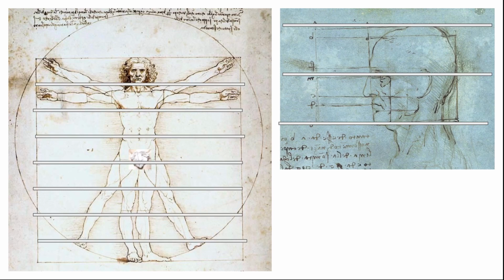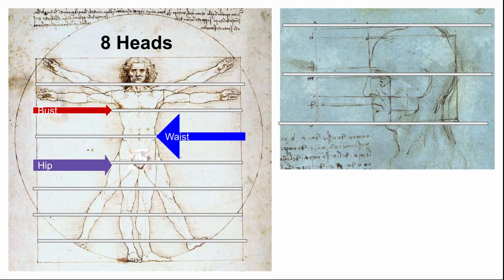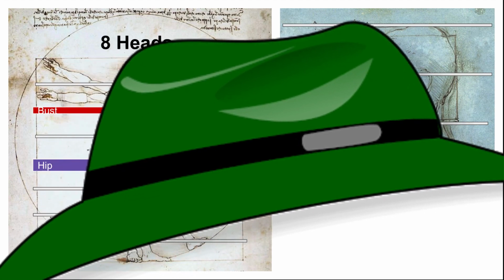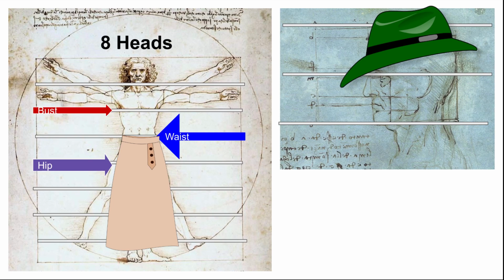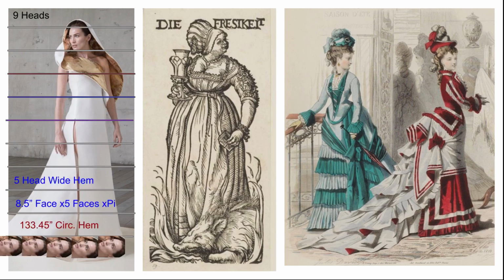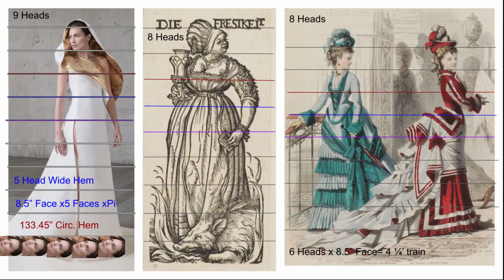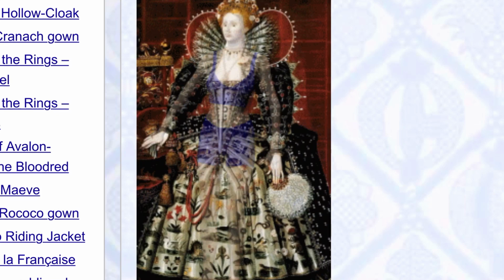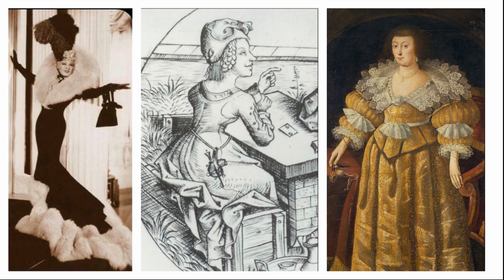Interpreting Scale: From Portrait to 3D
This is a slide show and voice over and has a badge available for watching for those collecting with the Badgecraft CoCoVid event.

Interpreting Scale: Thursday 6pm
Fancy Tubes and You: Friday 6pm
Reading Wrinkles:   Saturday 6pm
1920’s Drafting Tails: Sunday 6pm

Check out the over 125 other videos and activities on the master schedule on @costubeguide on instagram and CoCoVid on Discord and CoCoVid on YouTube

Figure drawing
Costuming
How to figure out how bit something is in a picture or portrait
Patterning from pictures
Costume technology fundamentals
Upping your patterning game
How to become independent from commercial patterns
How to find the natural waist
How to find the natural waist on a portrait
How to figure out how wide hoops are
How to figure out how wide a hem is
How to get dramatic silhouettes
How to interpret portraits
How to interpret costumes in illuminations
How to interpret clothing in photos
How to make your dress look like the photo, rendering, or drawing